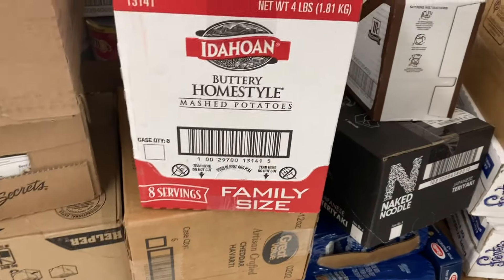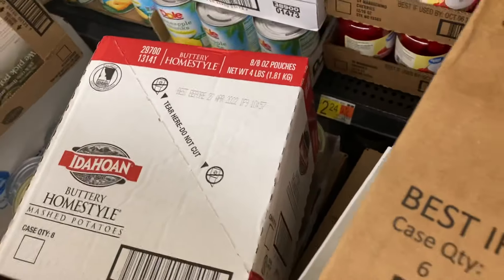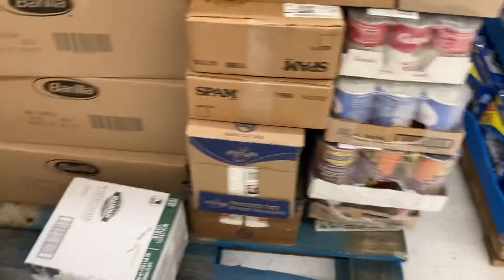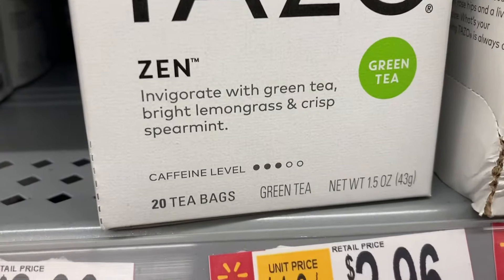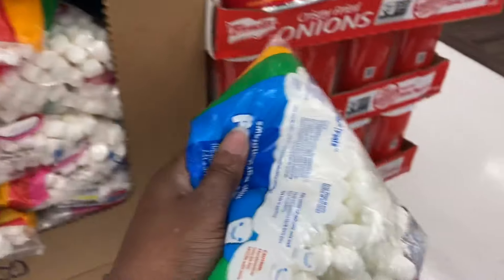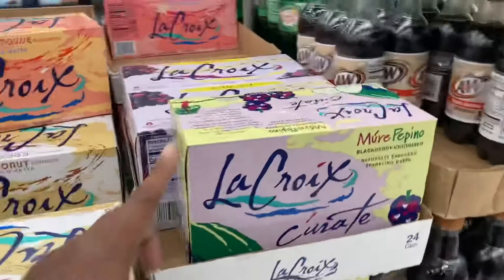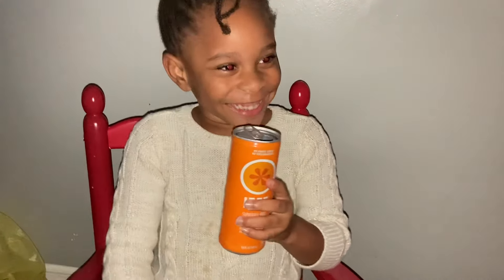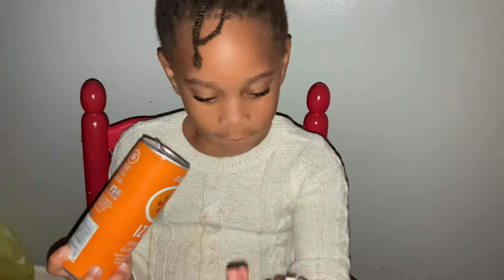Walmart Free Food Haul|Round 2